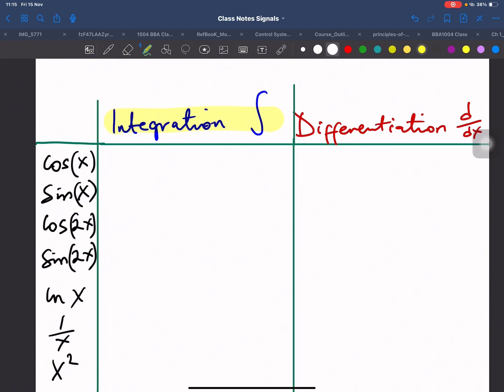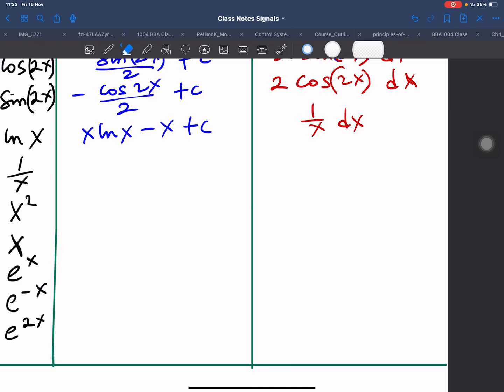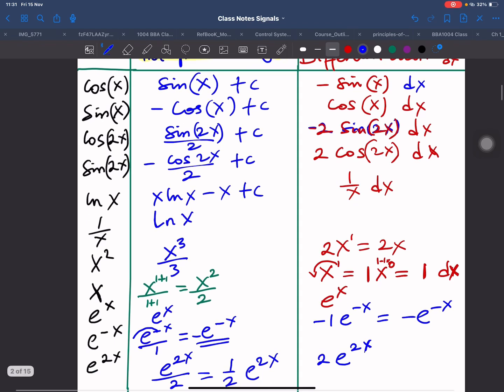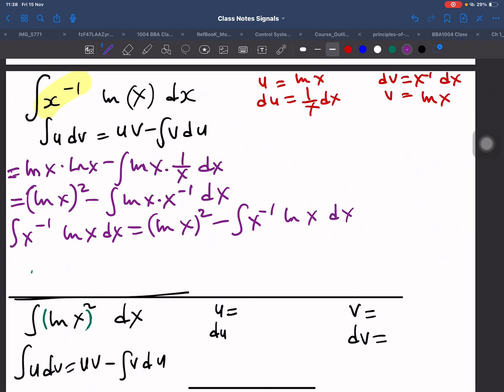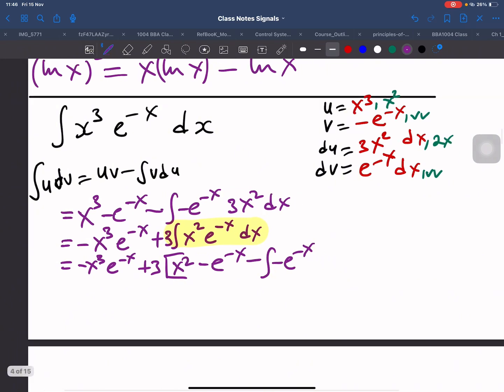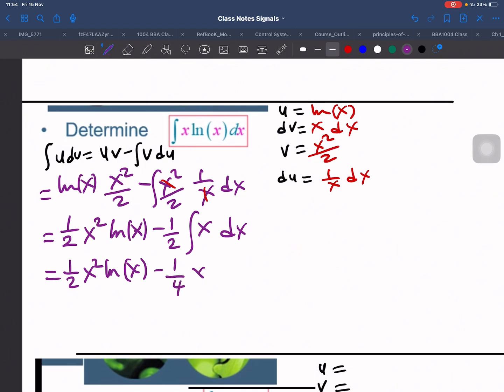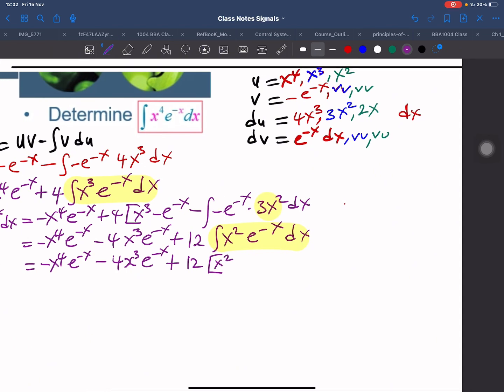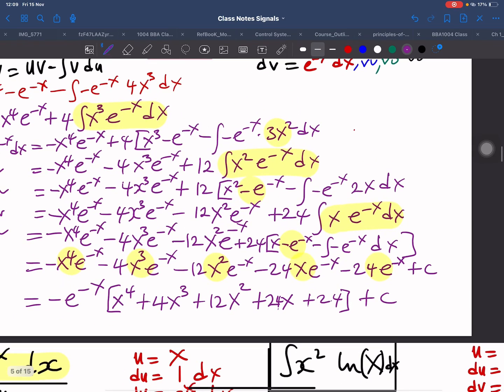Calculus, A fundamental approach. Some basic examples of Integration by parts @Engineering courses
How to solve some fundamental questions in Calculus and Integration by parts